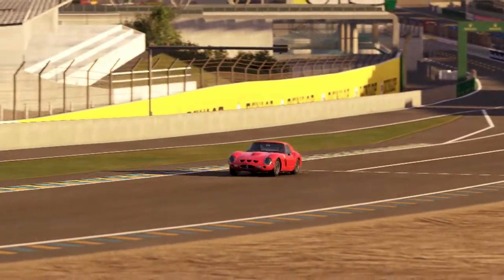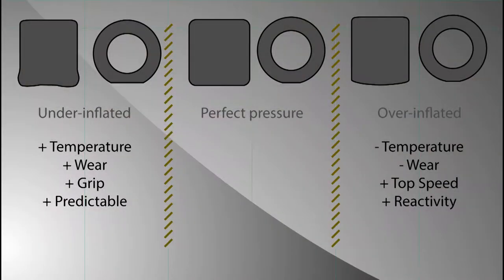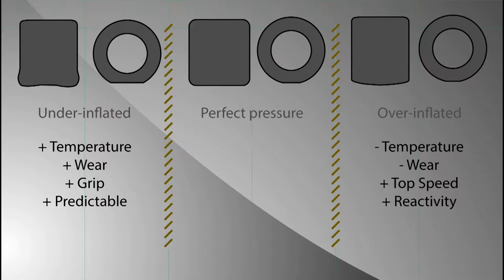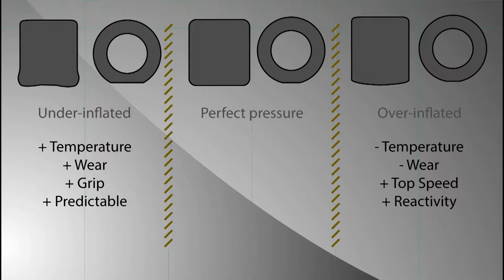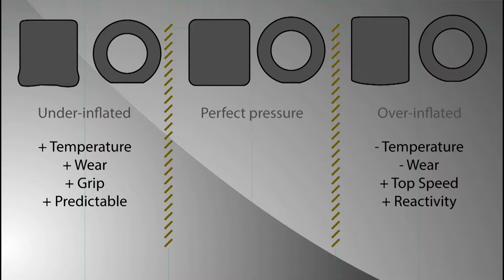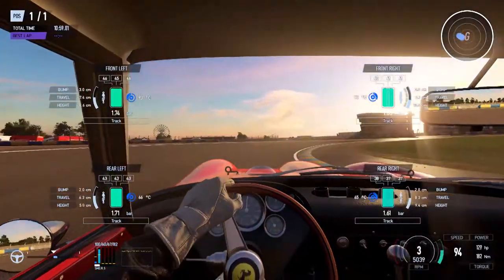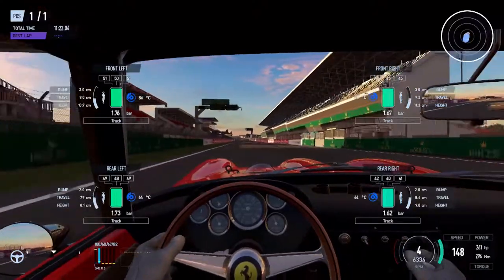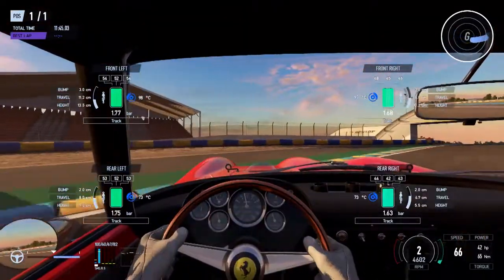PC2 : Tutorial #1 : Tire Pressures (only first 5 minutes really matter)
The tire is probably the most important part of your car. Find out how to get the most out of it !